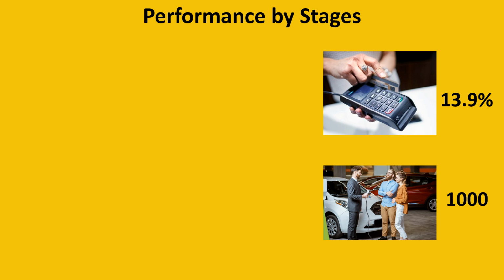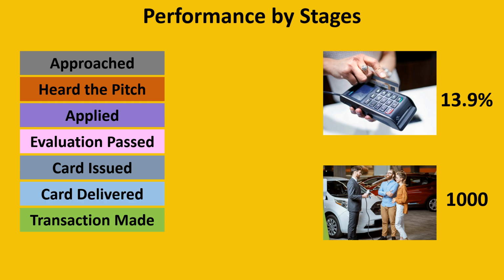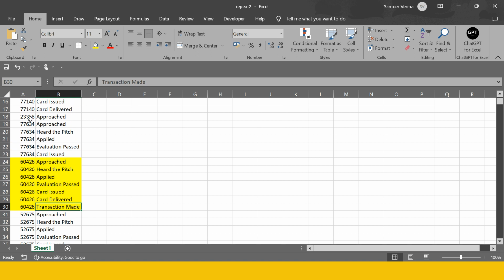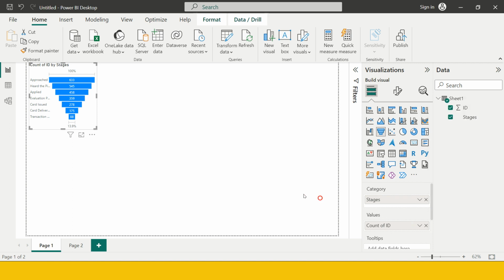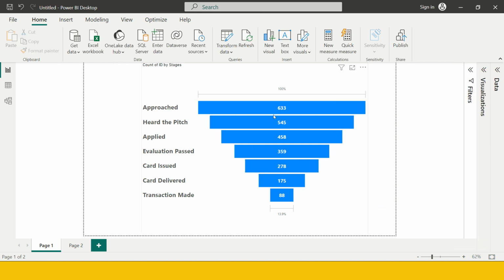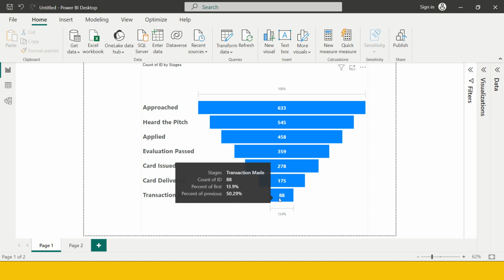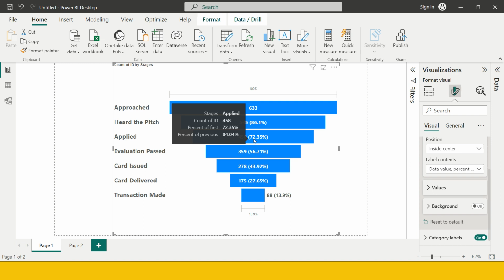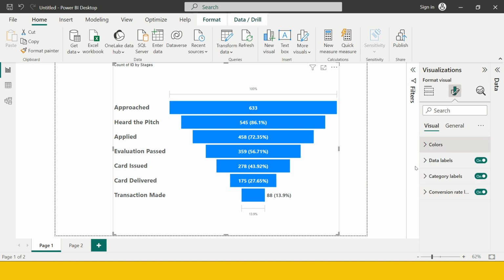Funnel Chart in Power BI | When to use the Funnel Chart |How to Create Funnel Chart in Power BI |#15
"What is a Funnel Chart", "When to use a Funnel Chart", "In what context a Funnel Chart is used", "How to create a Funnel Chart in Power BI", "What information does a Funnel Chart shows".. all of these questions have been answered in this video..